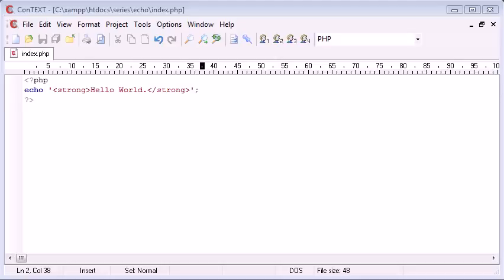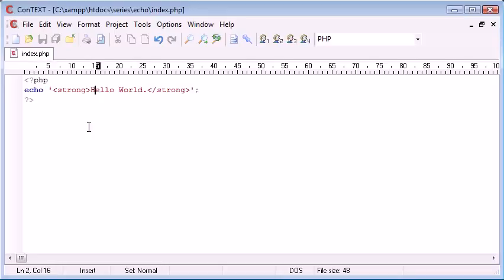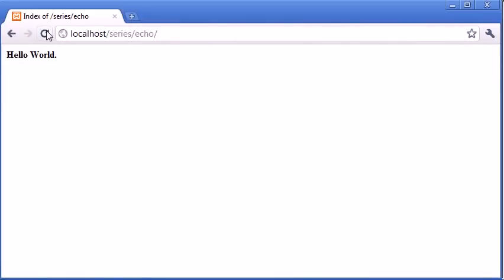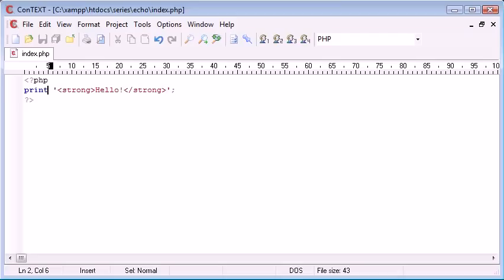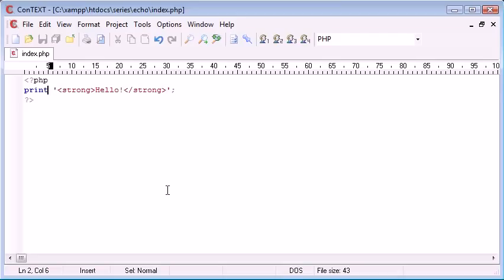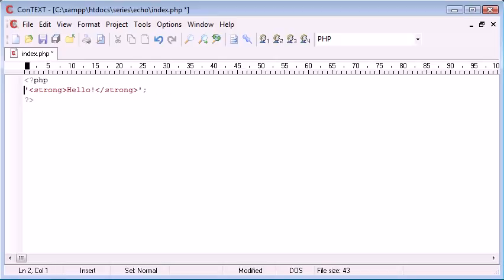Beginner PHP Tutorial - 9 - print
how to use print in php